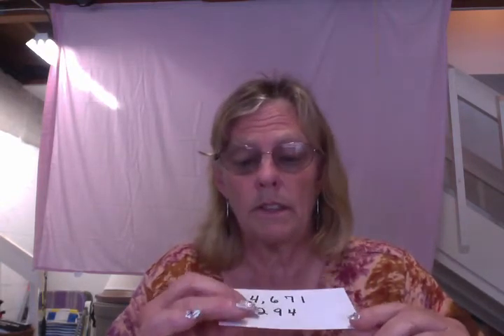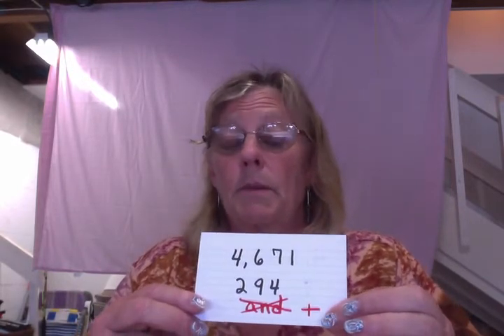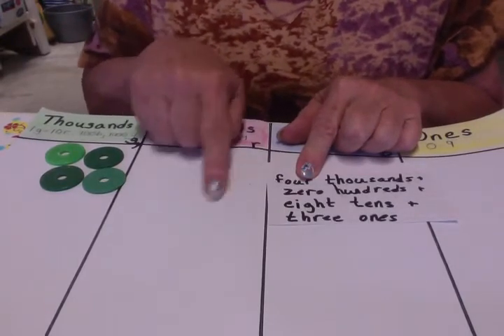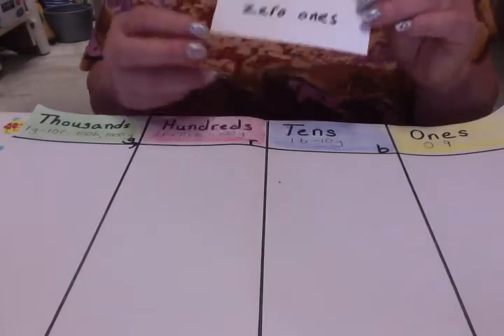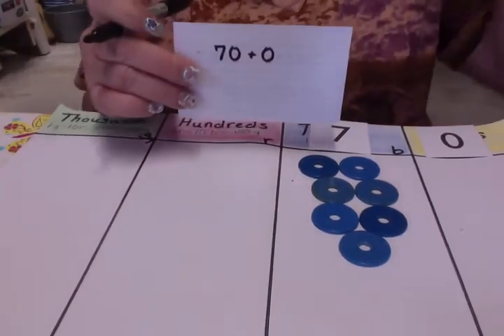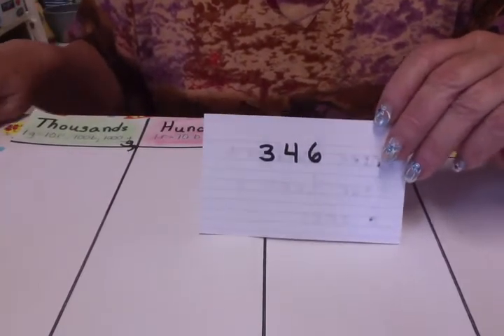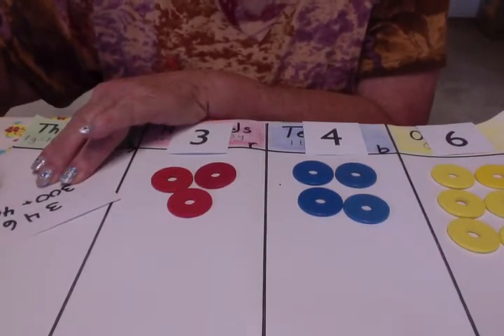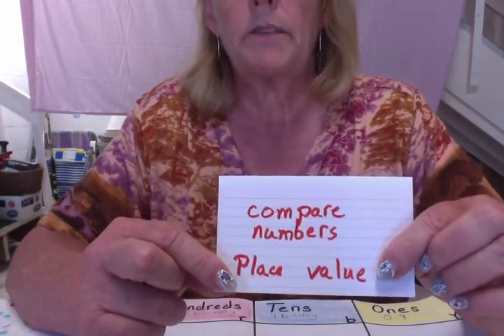Chip Trading Lesson 3 Review.mov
This reviews how we put the chips on the board to represent a number and how the numbers are written in standard, expanded and word form.  They are then given the site: aaaknow.com, grade 1 to practice.
I discussed the use of the word "and" instead of (+) when writing our numbers out and that 's the reason for their work getting marked wrong.